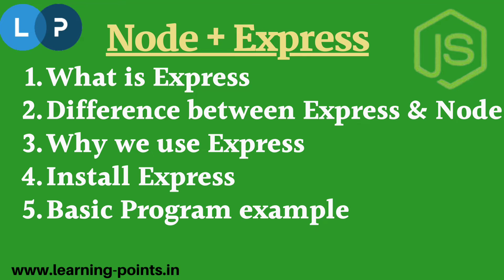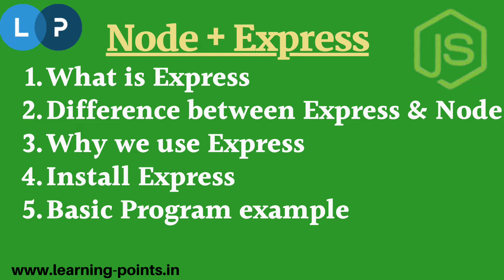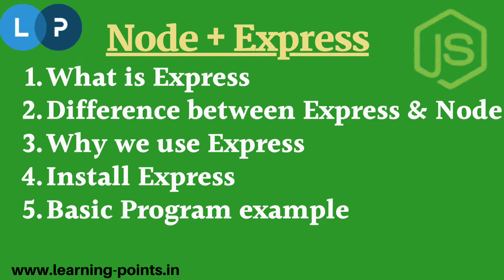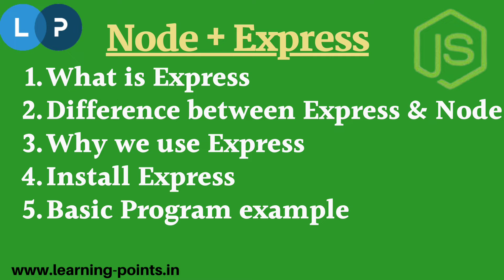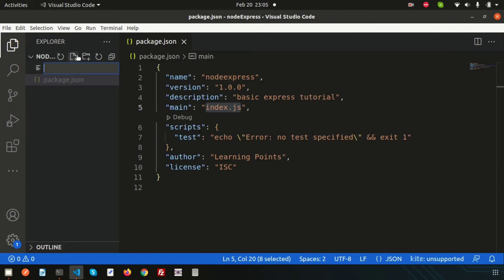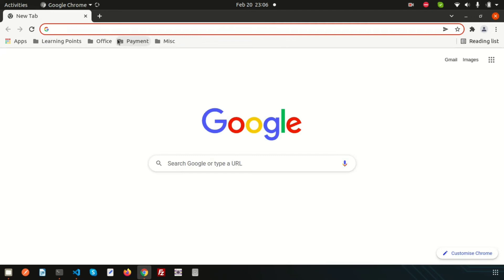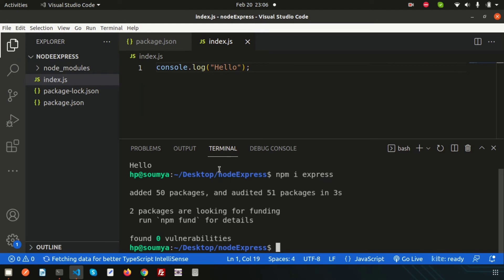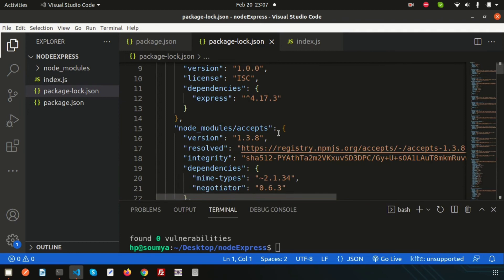Install Express JS and learn basic routing | Express JS Tutorial | Node Js | Learning Points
Difference between express js and node js?
How express framework working?
What are the features of express js?
Advantage of using express js?
How to start node application?
How to install express in node?
How to use express framework?
How to create link in express / Basic Routing concept?
And many more related things with express..

Next day we will go deep in routing concept and will discuss about request and responce handling with express.